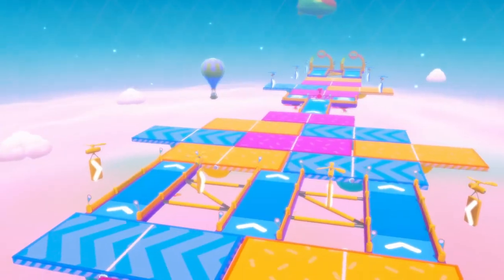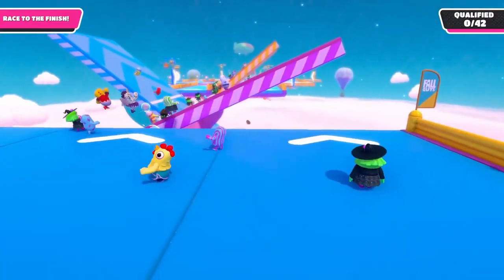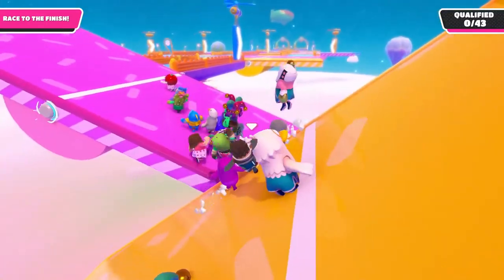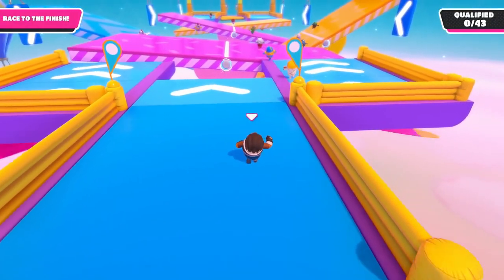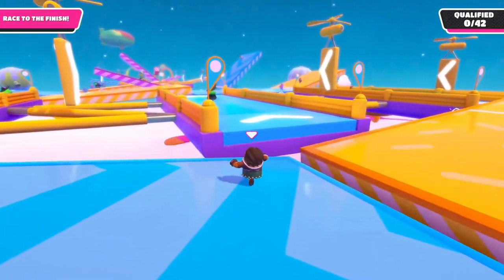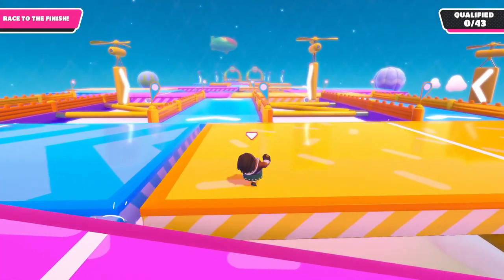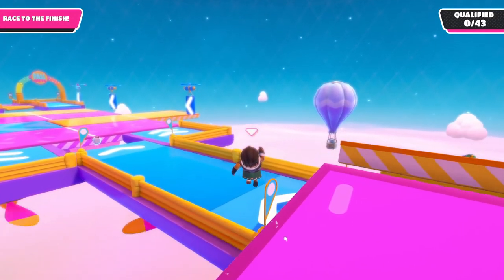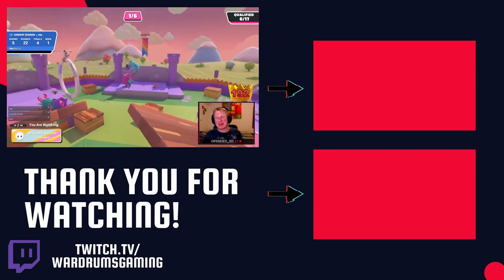HOW TO WIN IN FALL GUYS: See Saw [COMPLETE PLAYTHROUGH GUIDE]